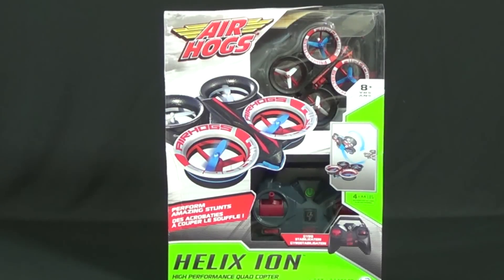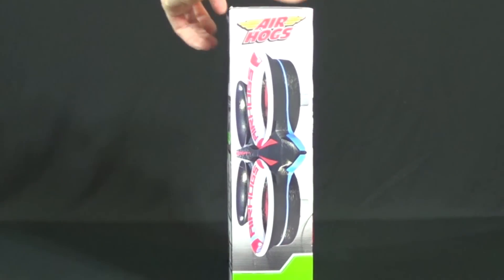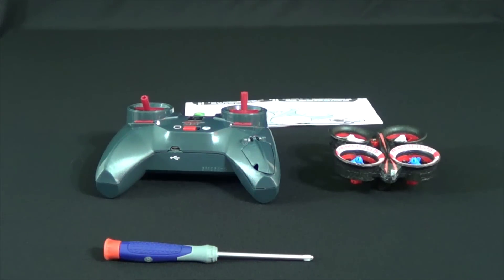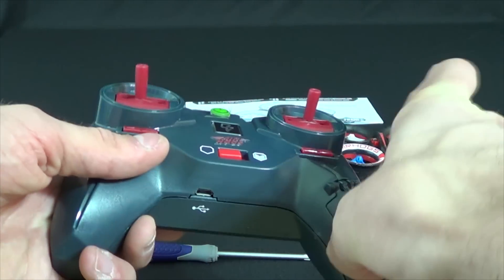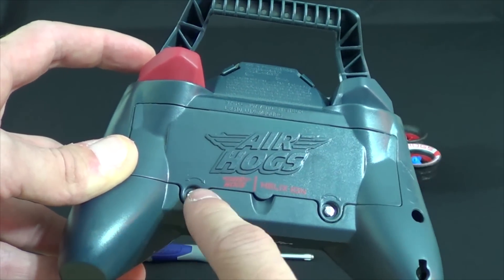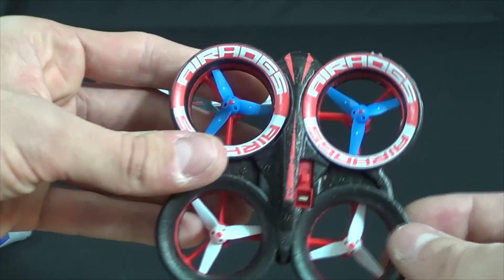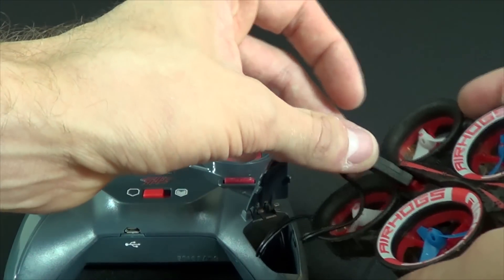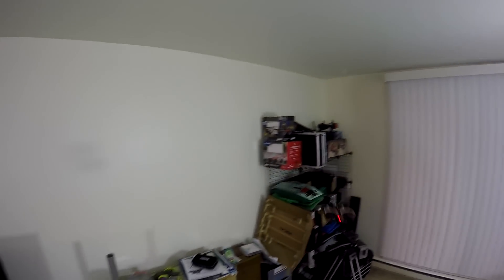Air Hogs Helix Ion REVIEW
here is a great review of the Air Hogs Helix Ion quadcopter. its about time air hogs got on the nano drone market with this beauty. this is one of their first smaller nano-ish sized drones. thank you to the air hogs team for sending me this to review.